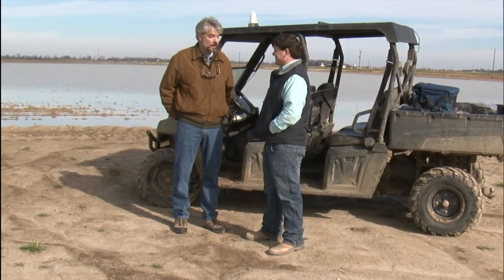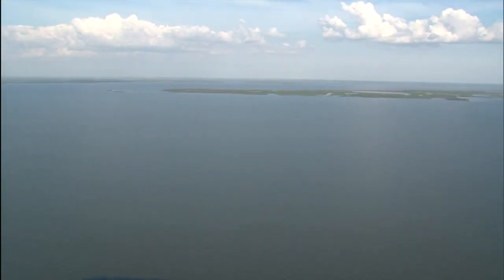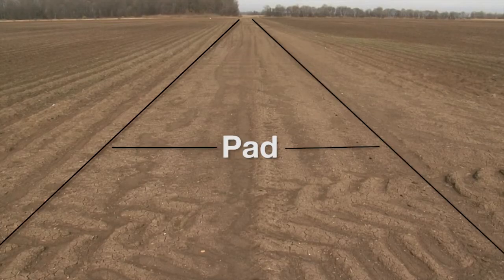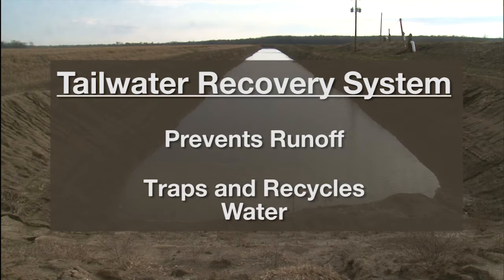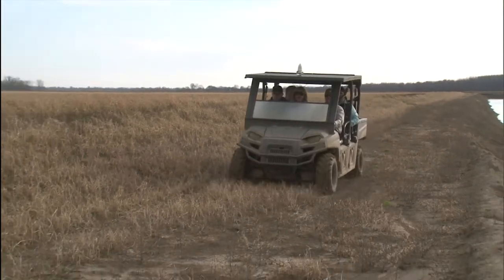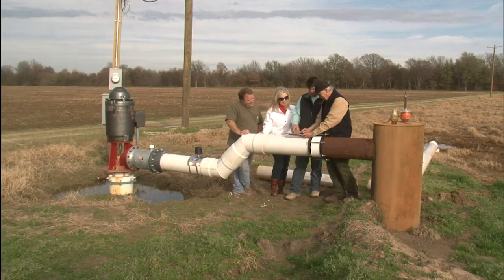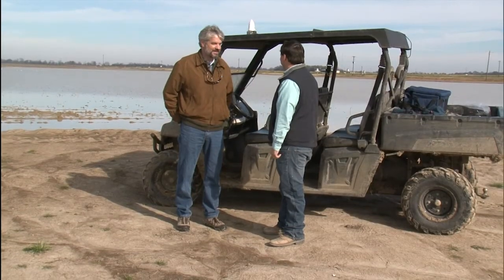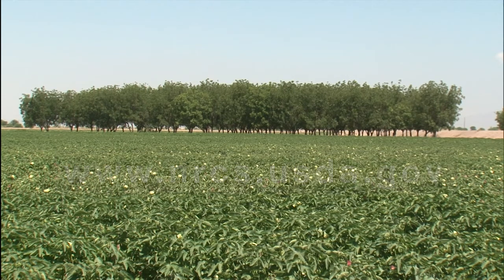MRBI MS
Farms along the river and its many tributaries run the risk of sending fertilizers and sediment downstream, eventually to the Gulf of Mexico. But farmers in Mississippi are working with the U.S. Department of Agriculture's Natural Resources Conservation Service (NRCS) to make sure no pollutants leave their fields. Learn how conservation practices, like tailwater recovery systems, are making positive improvements to water quality and production.